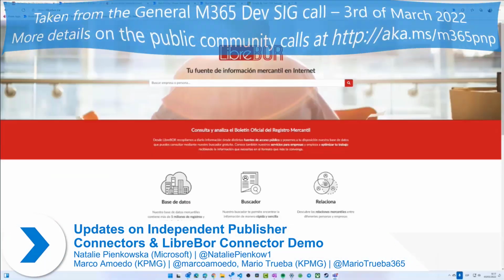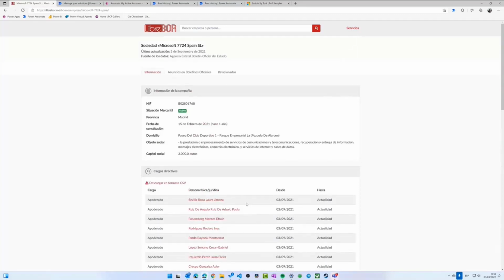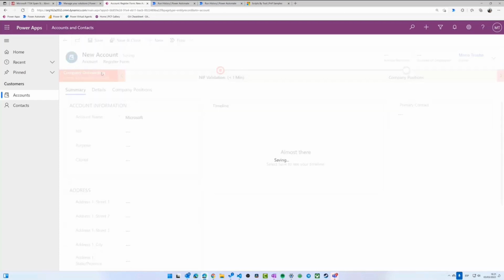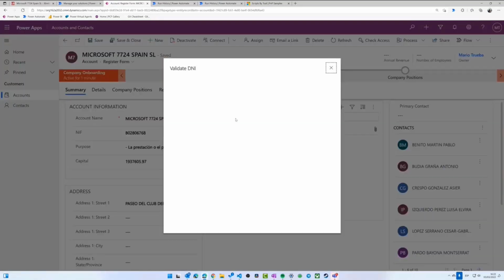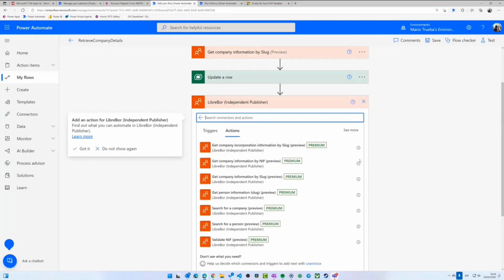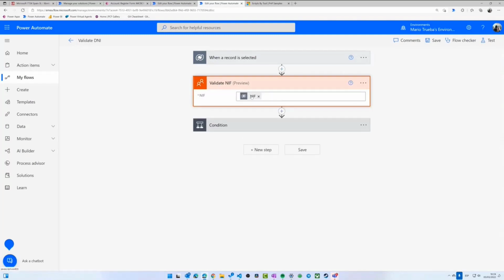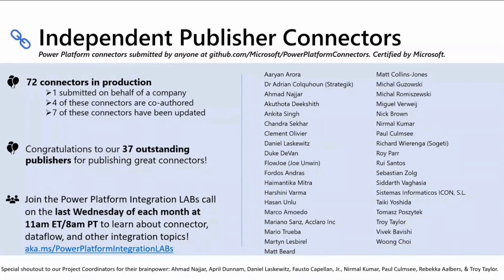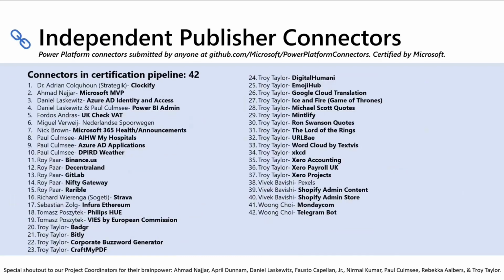Updates on Independent Publisher Connectors & LibreBor Connector Demo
In this 12-minute developer focused demo, KPMG MVPs Marco Amoedo and Mario Trueba explain how LibreBor APIs retrieve company details from the Spanish Register.  Organizational information such as acquisitions, incorporations, Directors, NIF (Tax Identification Number) validation and more.   Their LibreBor connector in preview, retrieves information from LibreBor APIs and makes it available in Logic Apps, Power Apps and Power Automate.  Example shown.  Natalie Pienkowska reports there are now 72 Independent Publisher Connectors in production and 42 in the pipeline today!  This PnP Community demo is taken from the General Microsoft 365 Developer community call recorded on March 3, 2022.

Demo Presenters:
• Natalie Pienkowska (Microsoft) | @NataliePienkow1
• Marco Amoedo (KPMG) | @marcoamoedo
• Mario Trueba (KPMG) | @MarioTrueba365

• Connectors - Welcome to the Independent Publisher Connector Directory!
• Call – Power Platform Integration LABs call – last Wednesday of each month at 11am ET/8:00 am PT.  Join call at – aka.ms/PowerPlatformintegrationLABs